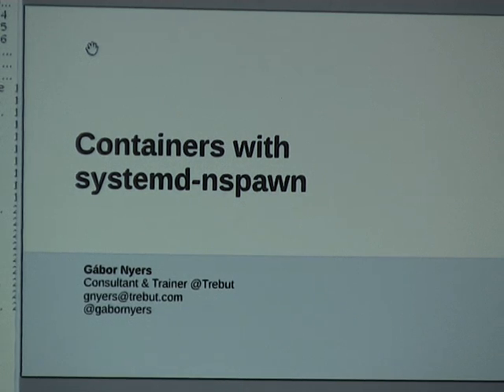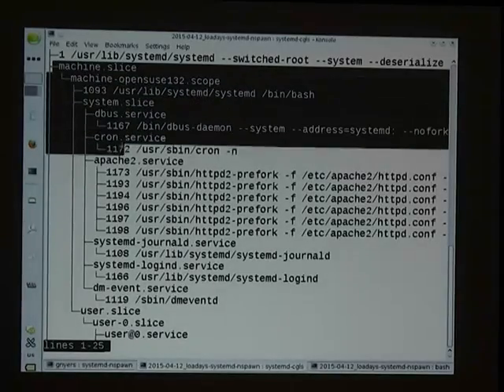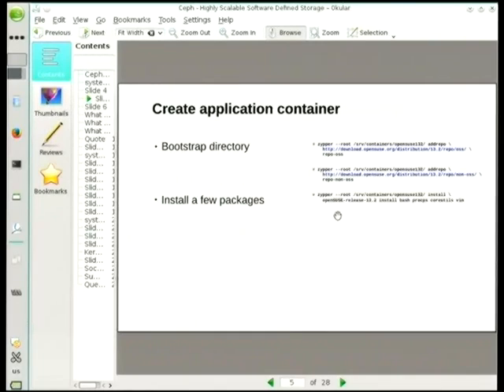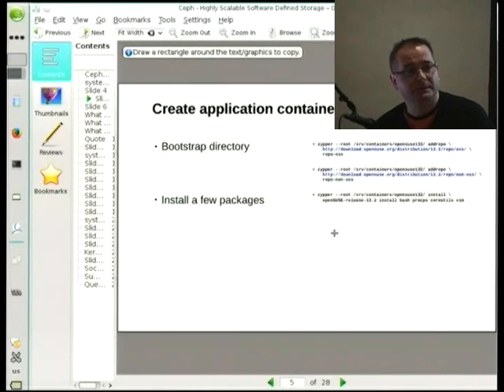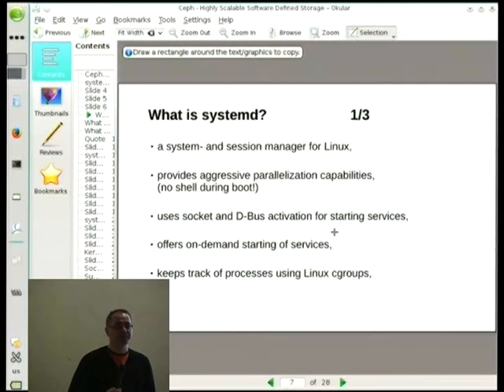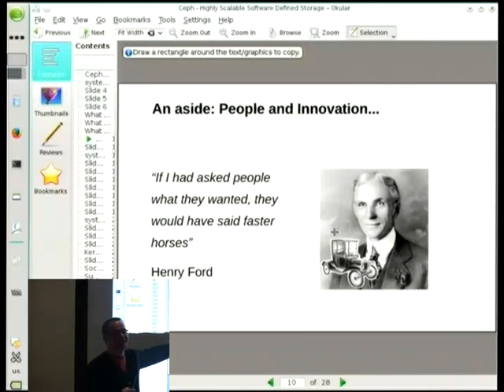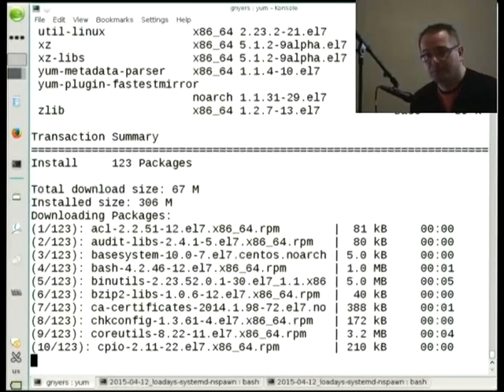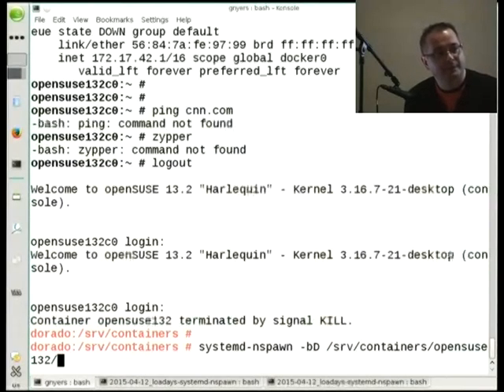OSC15 - Gábor Nyers - Containers with systemd-nspawn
While probably the most prominent, Docker is not the only tool for building and managing containers. Originally meant to be a "chroot on steroids" to help debug systemd, systemd-nspawn provides a fairly uncomplicated approach to work with containers. Being part of systemd, it is available on most recent distributions out-of-the-box and requires no additional dependencies.

This talk will introduce the concepts involved in containers and will guide you through the steps of building a container from scratch. The payload will be a simple service, which will be automatically activated by systemd when the first request arrives.